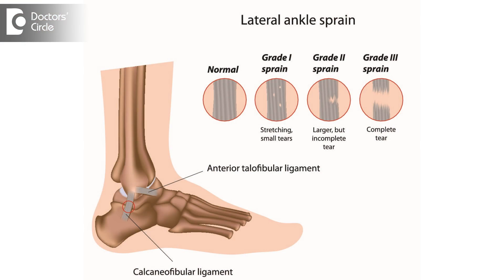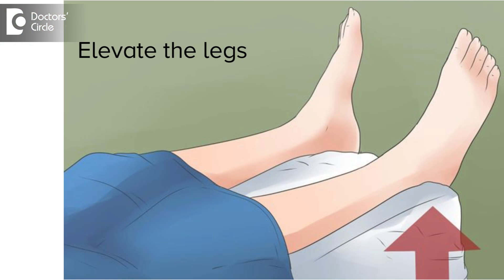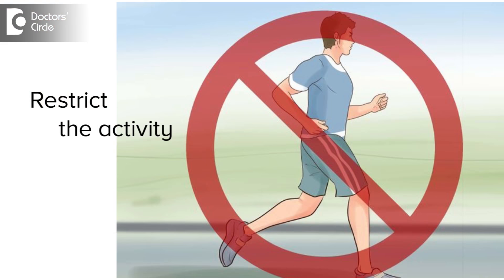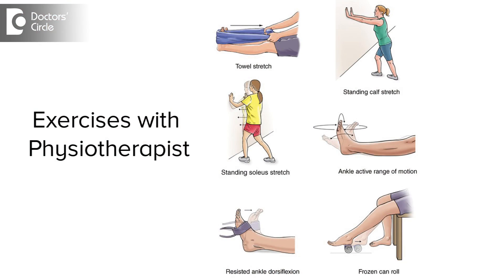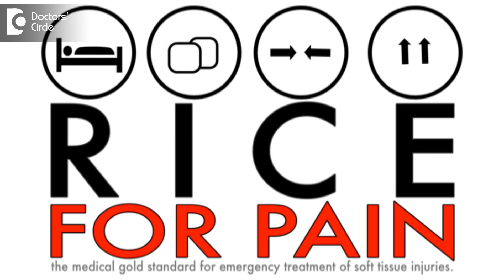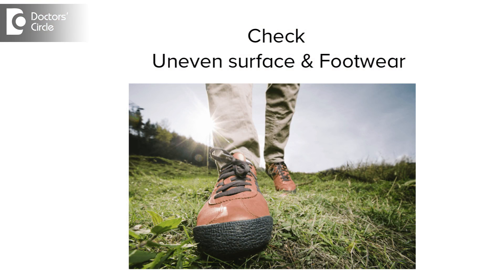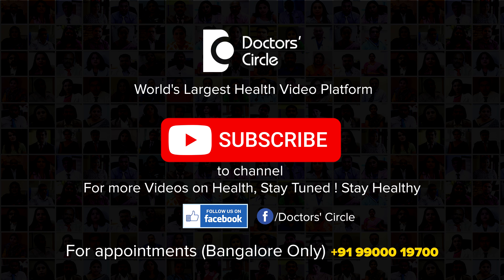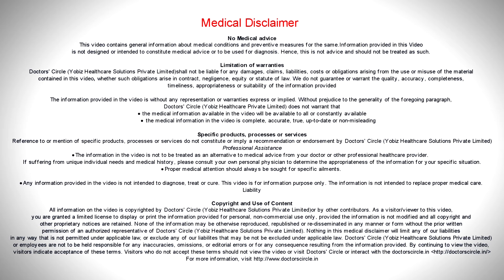Sprained ankle fast recovery tips - Dr. Raghu K Hiremagalur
It is important to take care of sprained ankle, they are graded one to four. Whichever grade it is important to rest the ankle, ice it because ice will help in reducing the swelling as well as pain, you need to elevate your legs which again help in reducing the swelling and restricting activity. Averages of 3-4 weeks are taken for healing of the fracture. Many of the times we have to institute physiotherapy to affect a complete healing. Most important aspects of healing are to take rest, ice it take a doctors opinion and take physiotherapy if necessary. Prevention would be to make sure you look at where you're walking because when you're walking on uneven surface more likely you twist your ankle, be aware of what kind of footwear you're wearing so that you try and avoid it.